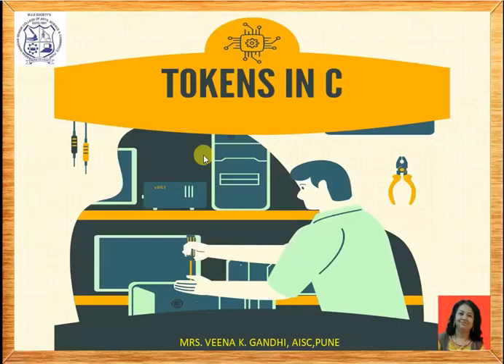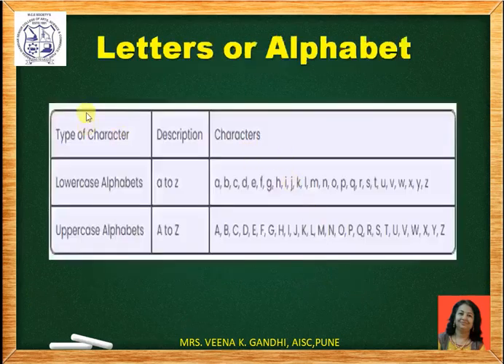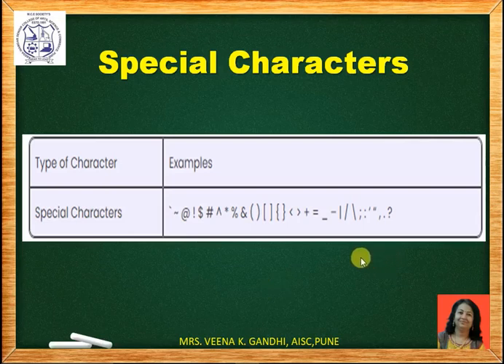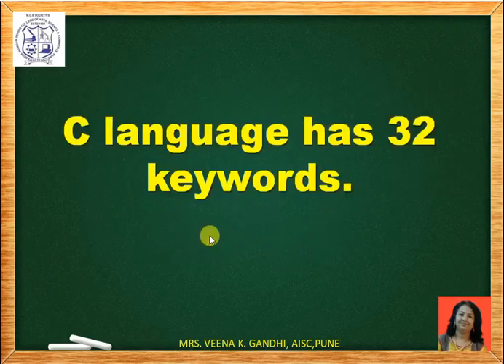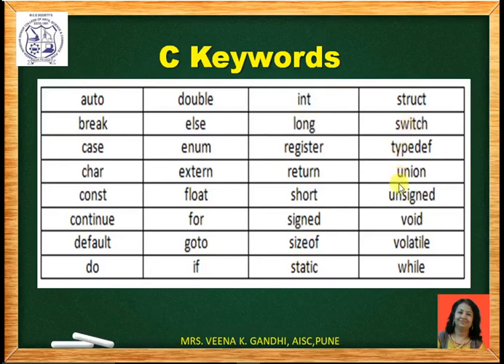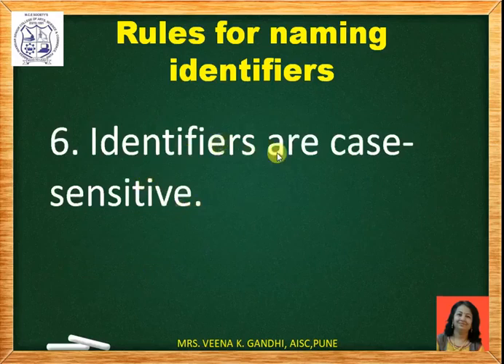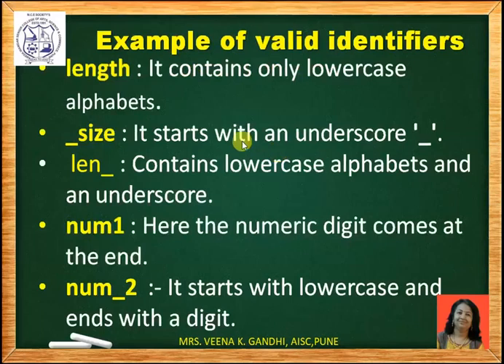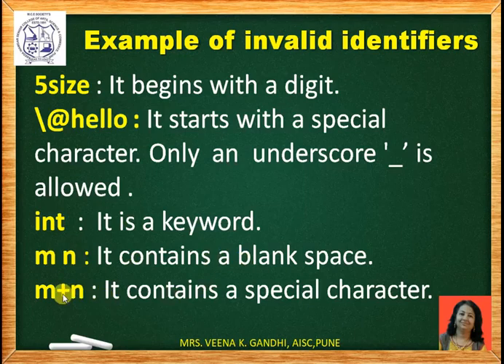Tokens in C Part1